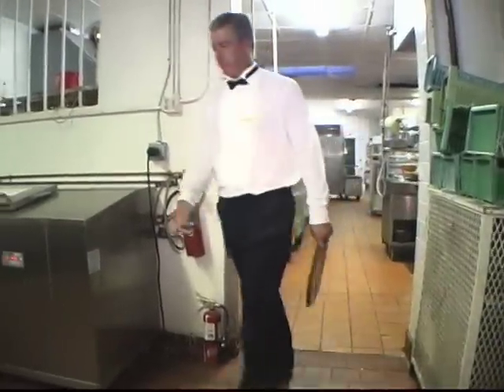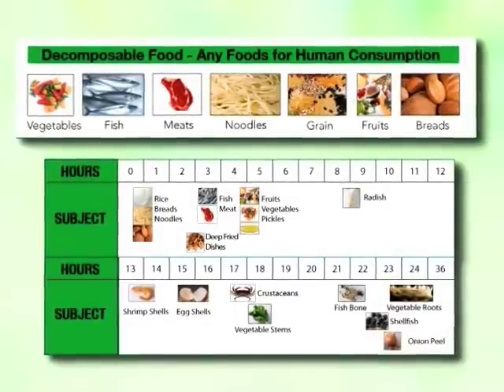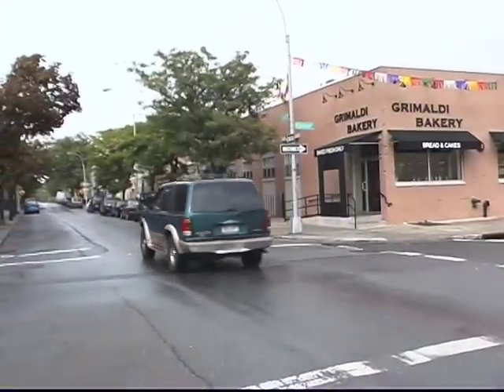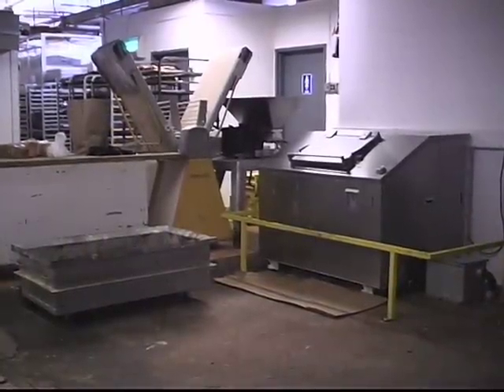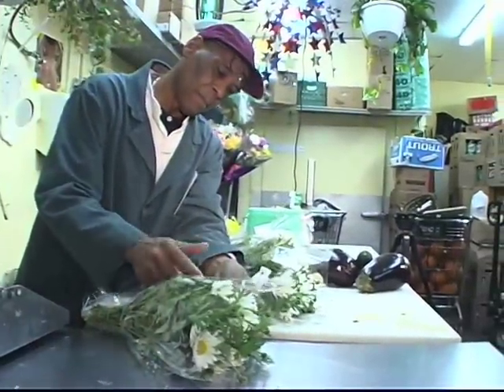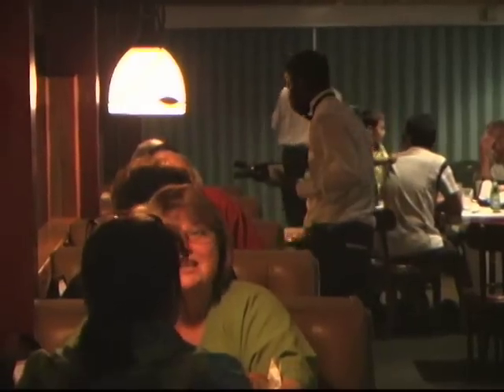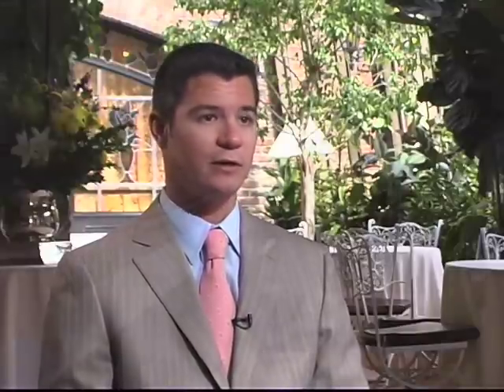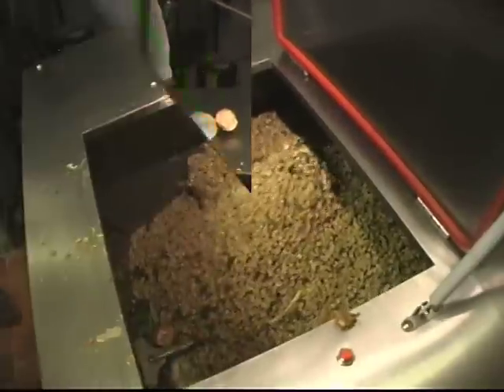Green Key Commercial Bio Machines Video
The Green Key Bio Machine unites several existing technologies in an innovative way to hyper-decompose food waste naturally. This is an environmentally friendly process that converts food waste into a liquid that can safely be disposed of into the existing sewage system or can be used for irrigation and watering systems. for more info.